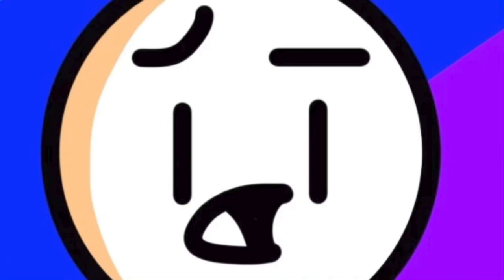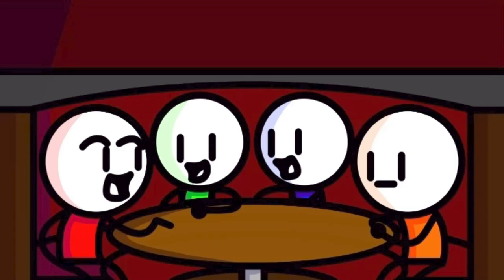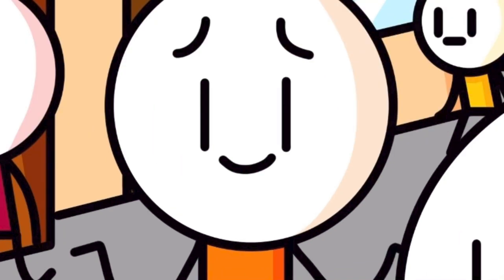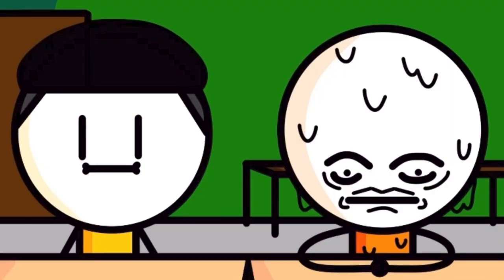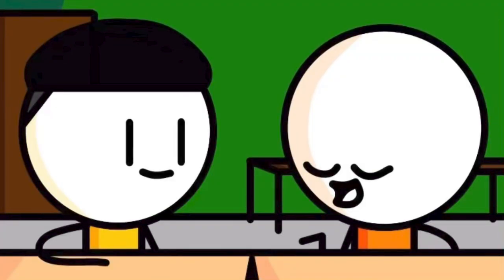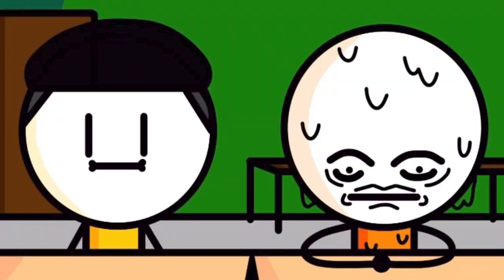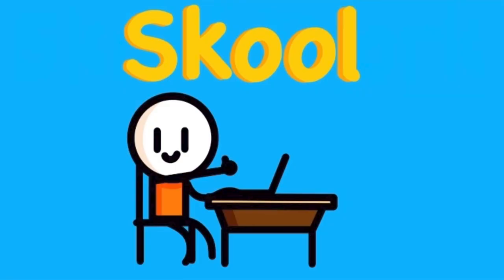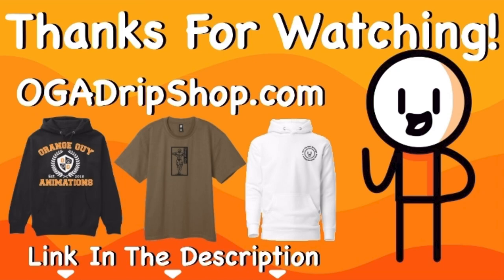I Don't Know How To Make Friends??? | StoryTime Animation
Yo what's up guys, It's yuh boi, Orange Guy Animations! Do you guys know ow to make friends? As an introverted, I have a hard time even ordering take out let alone trying to start a friend ship. I used to be really bad at talking to people and that is what this story is about. It is pretty funny to look back, because even though I am still an introvert, I have definitely gotten better at socializing. Hope you guys enjoy!